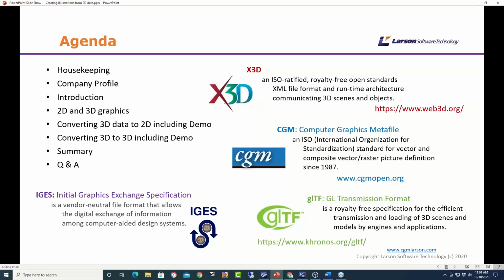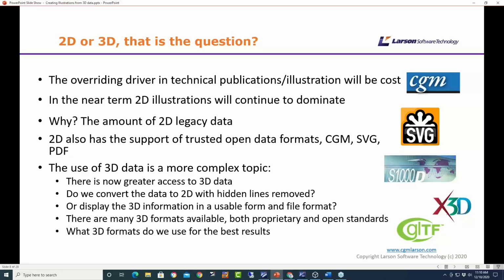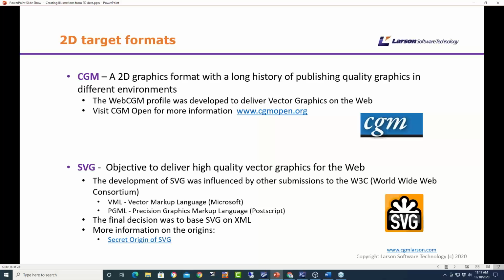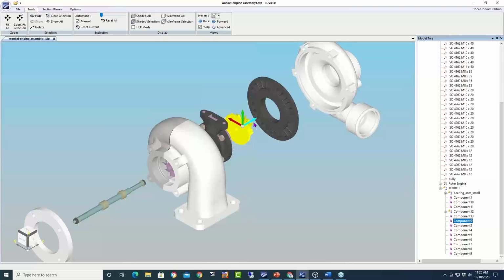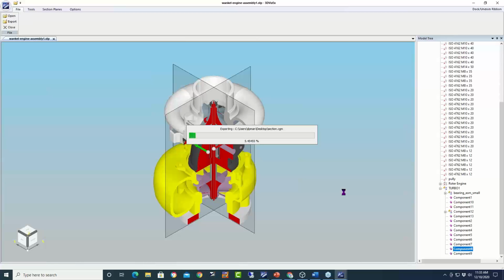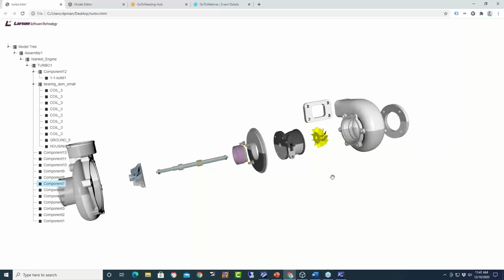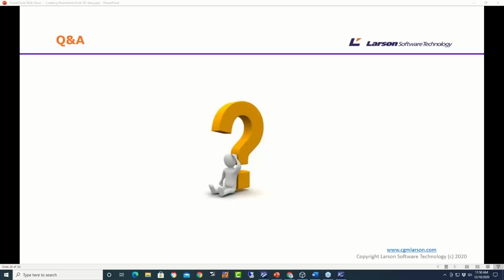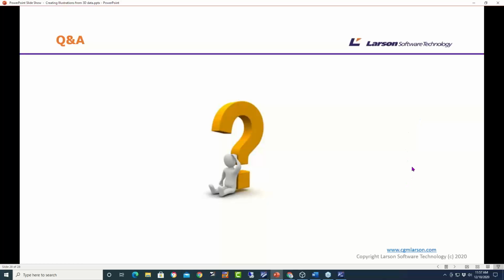Creating Illustrations from 3D data - VizEx Edit 3D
Our final webinar of 2020 will feature our new technology, VizEx Edit 3D. Live demonstrations will feature the conversion of 3D CAD files to 2D quality illustrations. Easily convert STEP and IGES files to CGM and SVG. Additionally, save in open 3D web formats and view the model exploded, sectioned or with transparency.